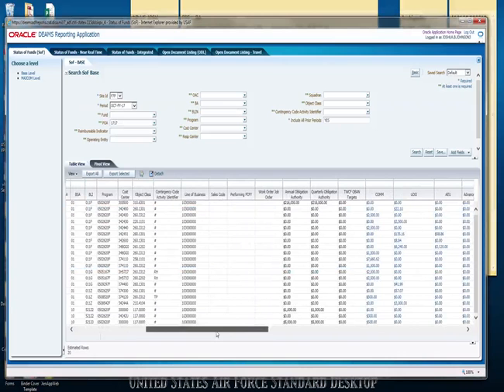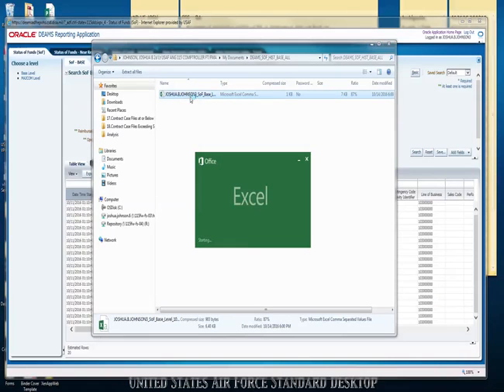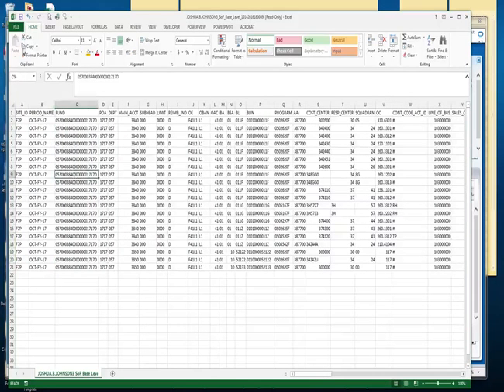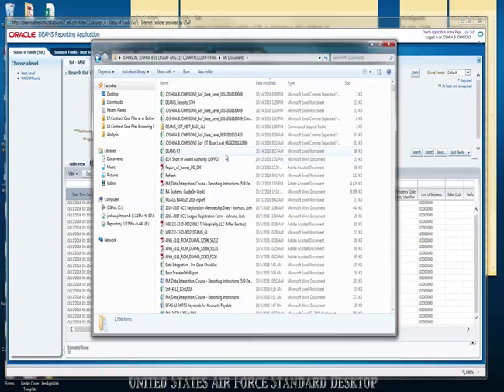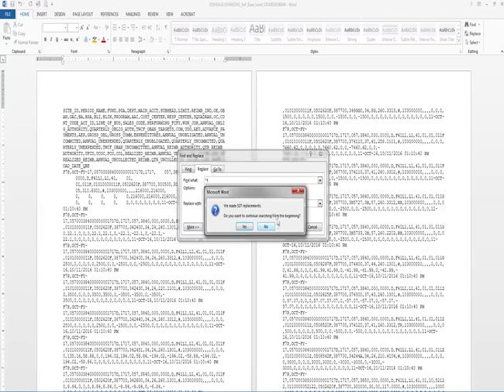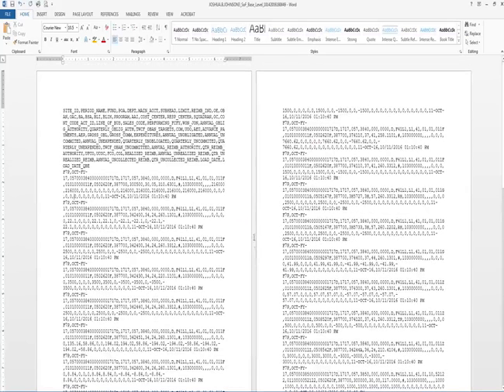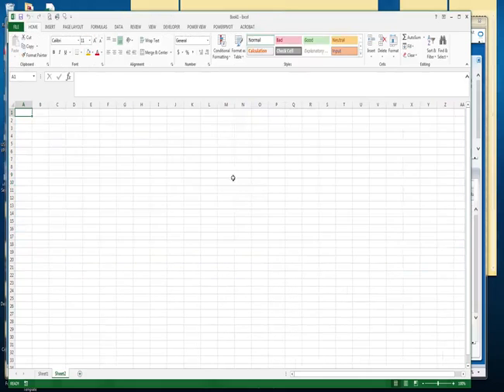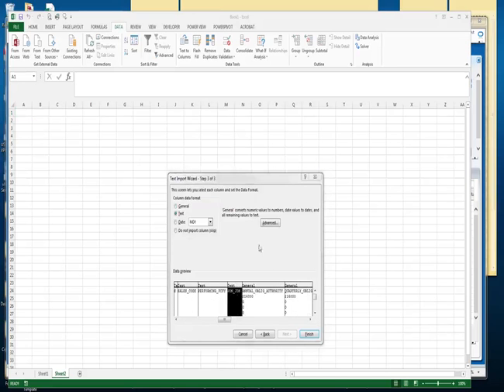DEAMS Reports Module SoF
DEAMS New Reports Module Status of Funds report is explained.  Also includes a process to "CLEAN" the data allowing a continuous data connection.